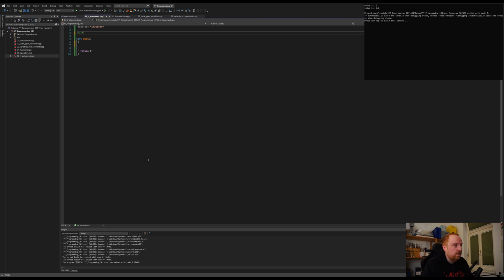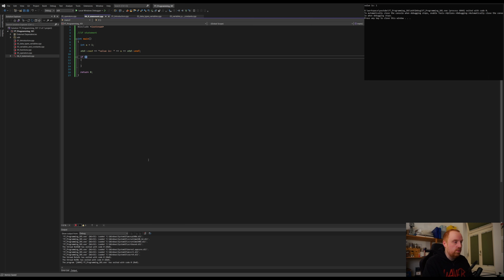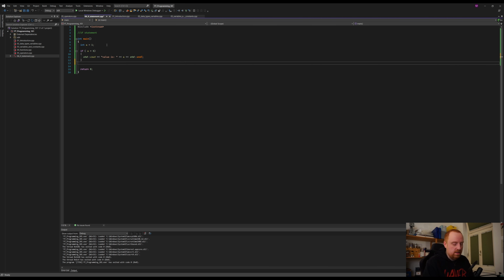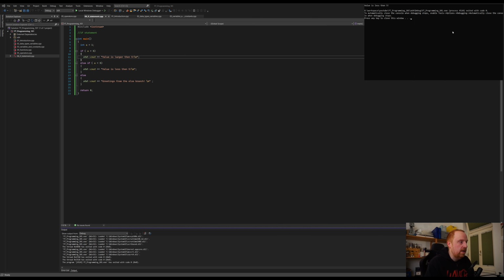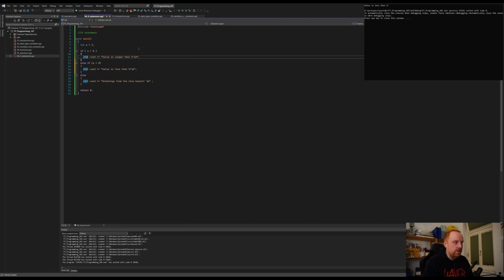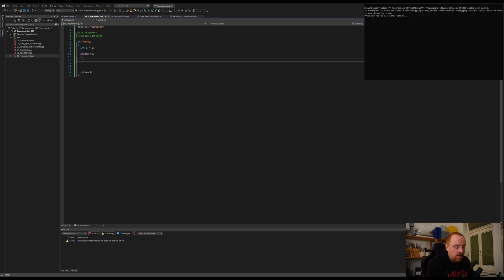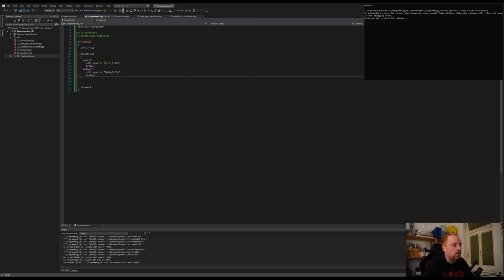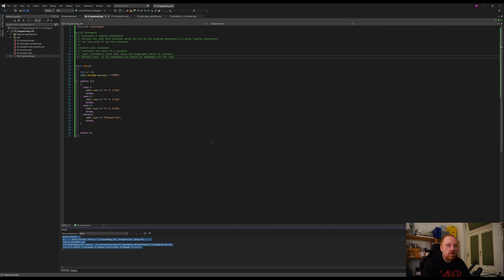Programming 101: 06 - If & Switch Statement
This episode covers the if and switch statement. We will talk about how you can utilize them to change the behaviour of your program and how they are different from each other.